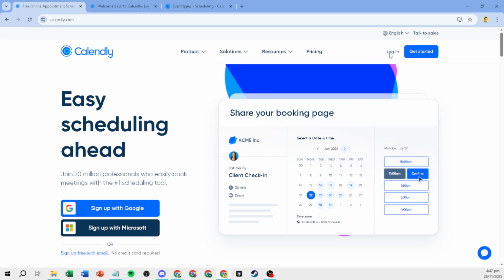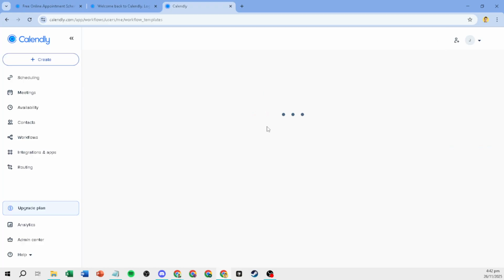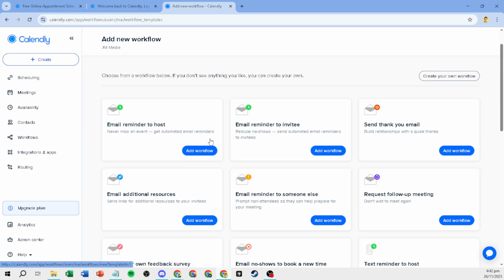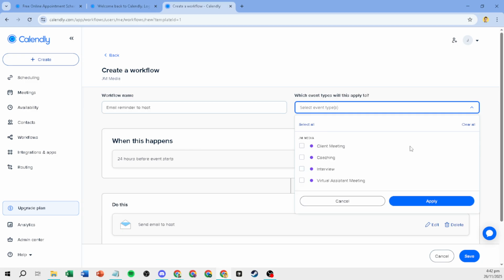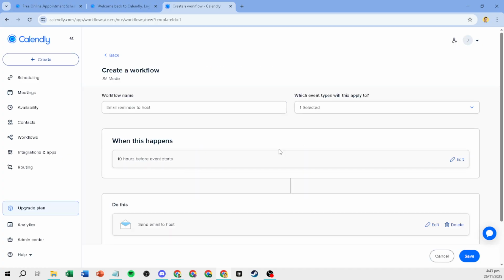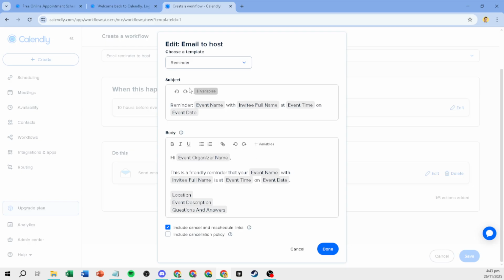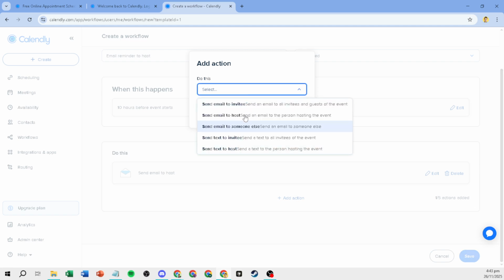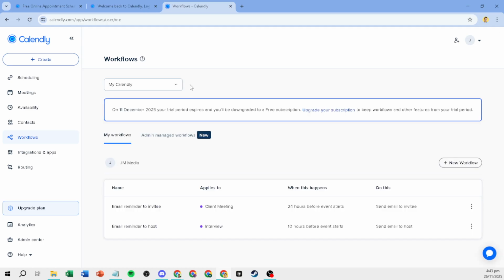How To Add Automated Reminders And Follow Ups To Your Calendly Meetings [2025 Guide]